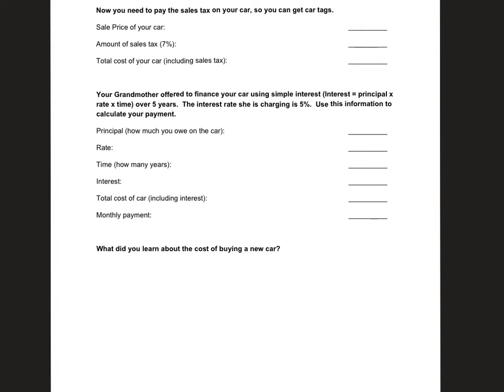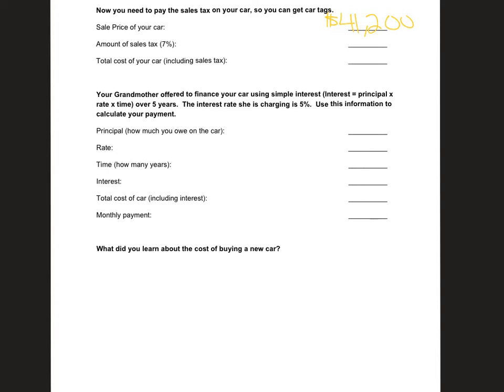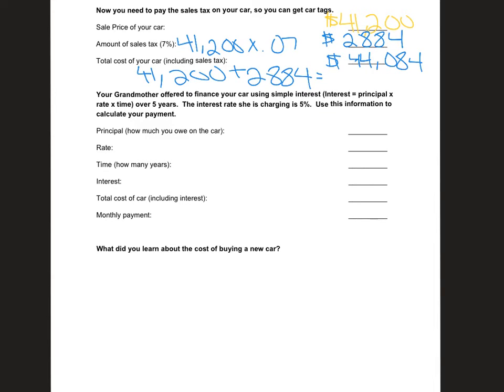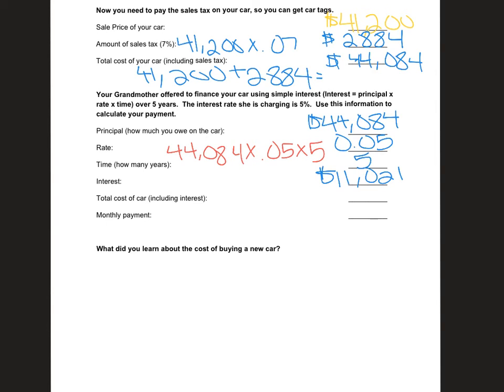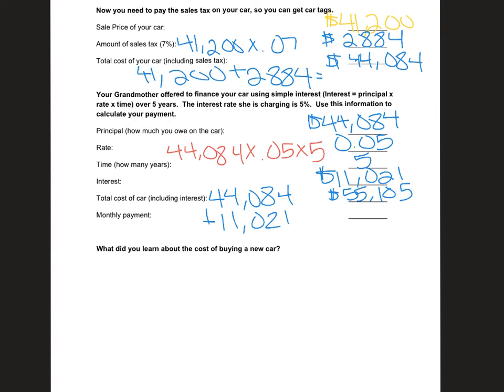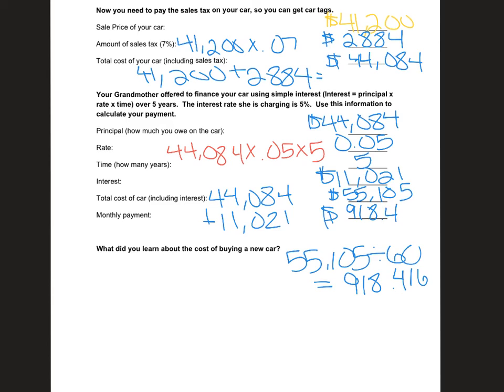Budgeting Project (Part 3)